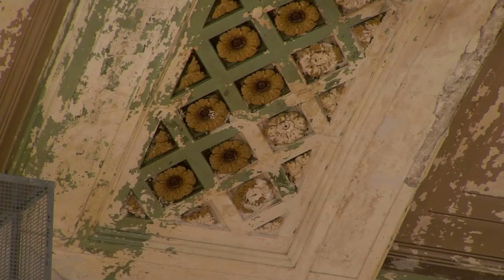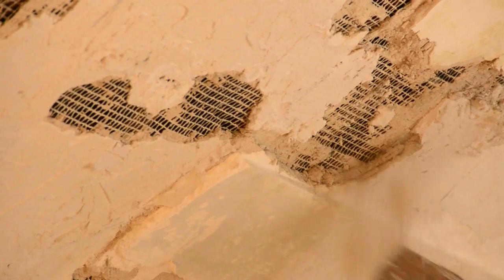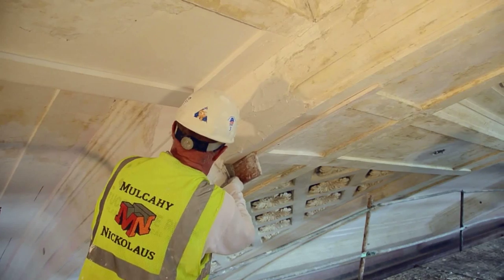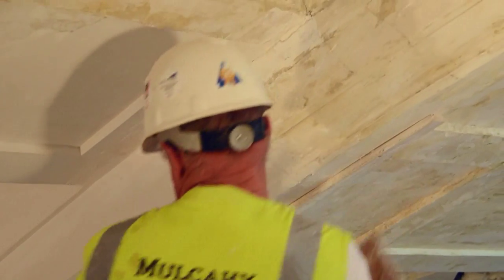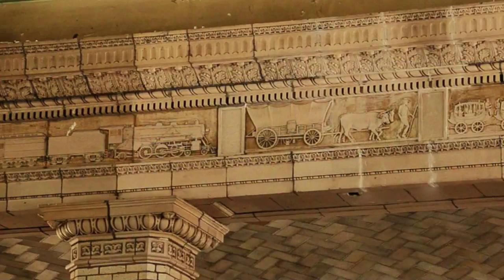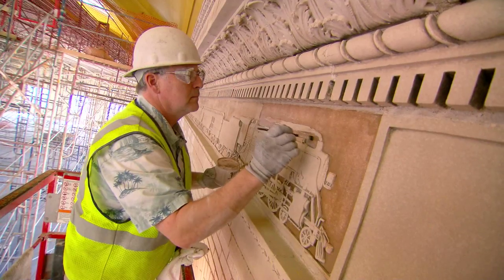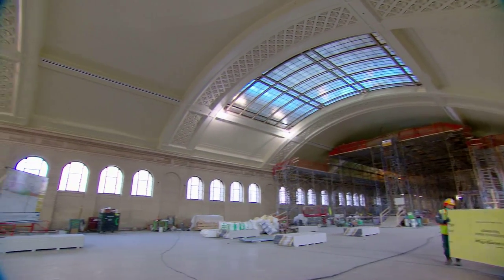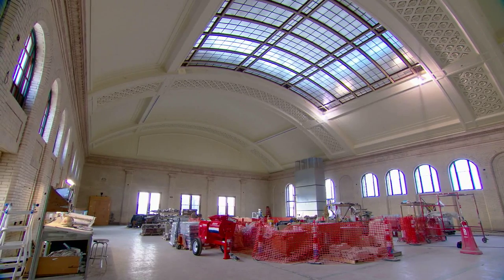Chapter 9 - Plaster, Craftsmanship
Repairing the ceiling in the waiting room at Union Depot required the patience and skill of specialized craftsmen and women.